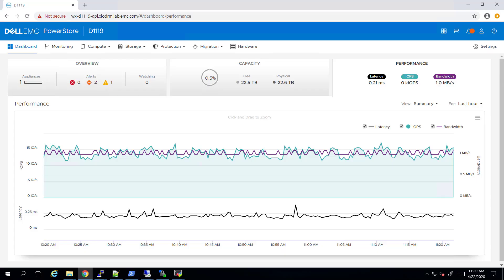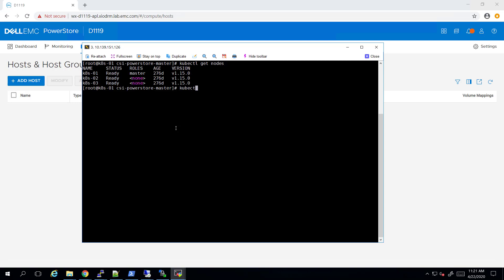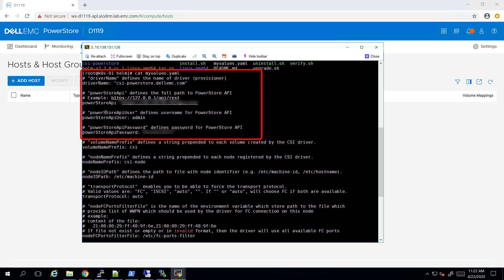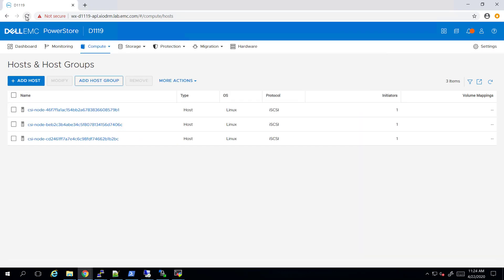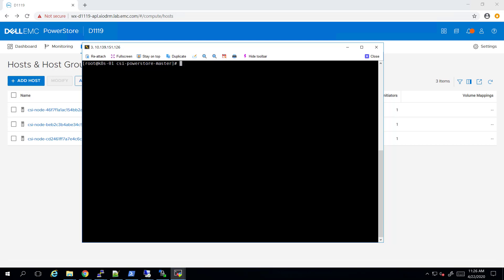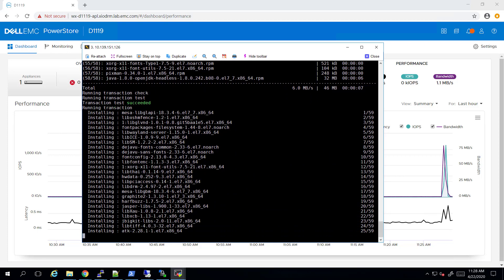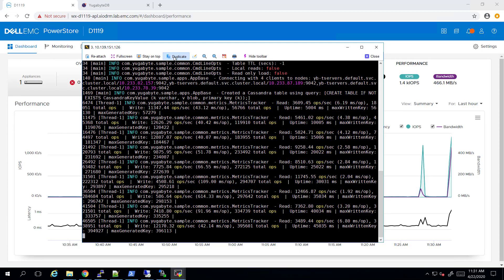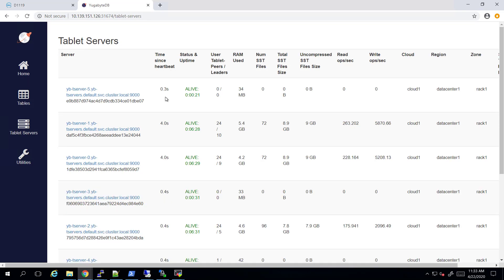Integrating Dell EMC PowerStore With Kubernetes CSI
This demo shows how to install and use the Dell EMC PowerStore storage array With Kubernetes CSI